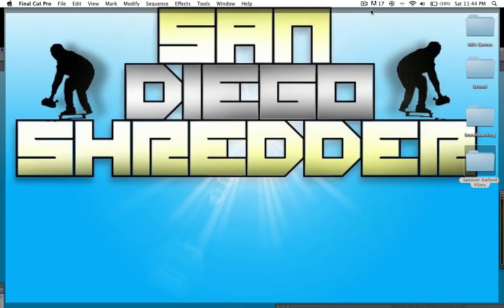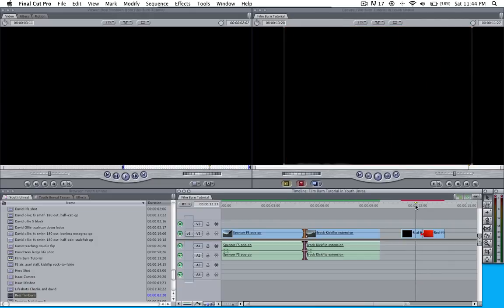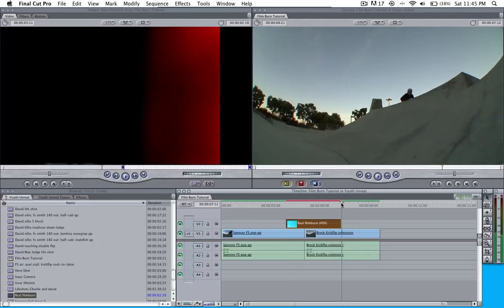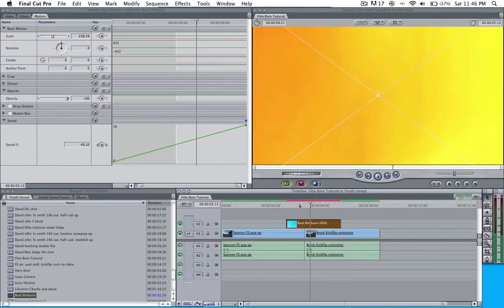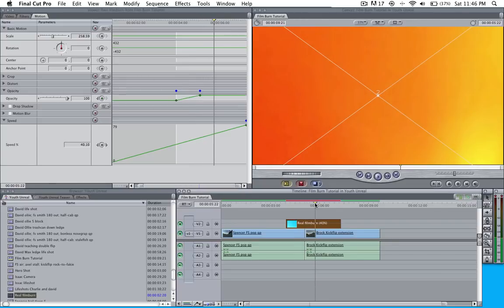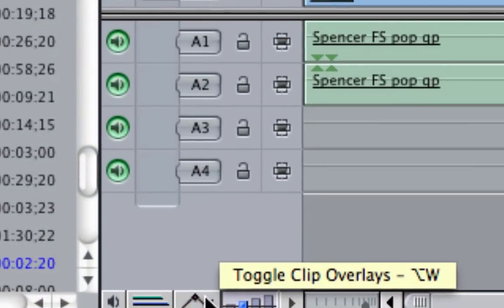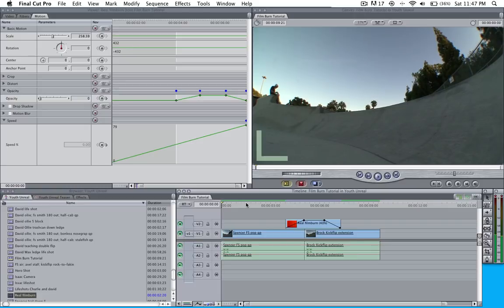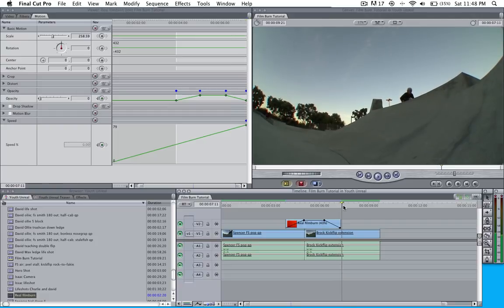How To Film Burn In Final Cut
"How to make a film burn transition with the good ol' FCP"